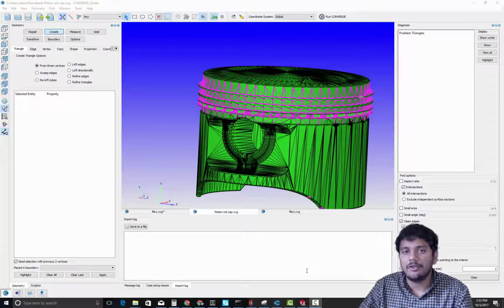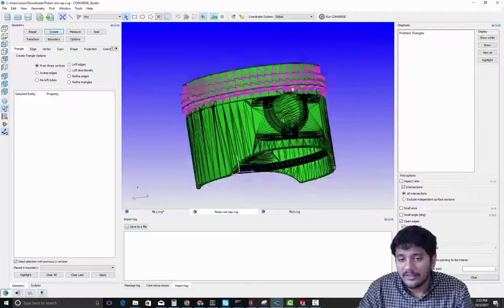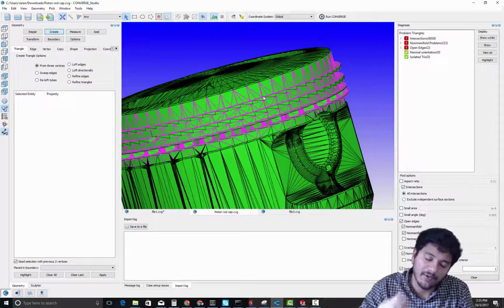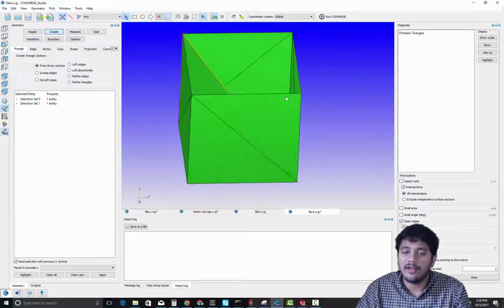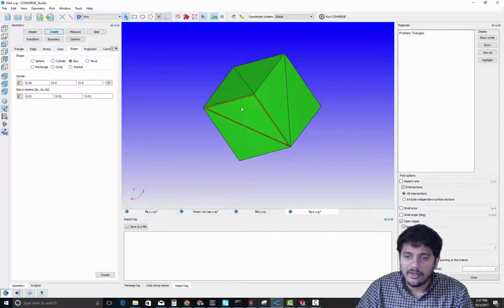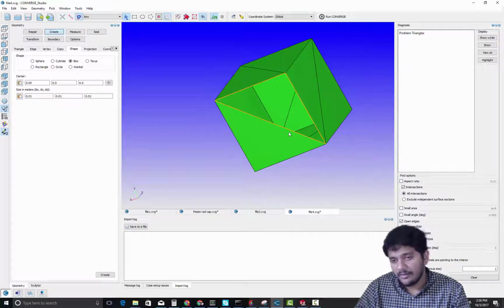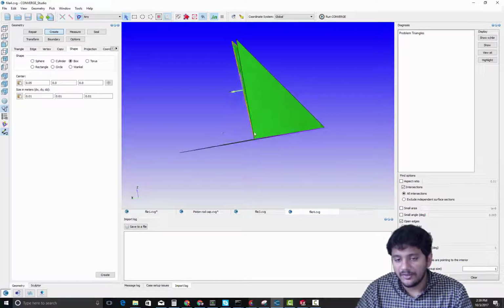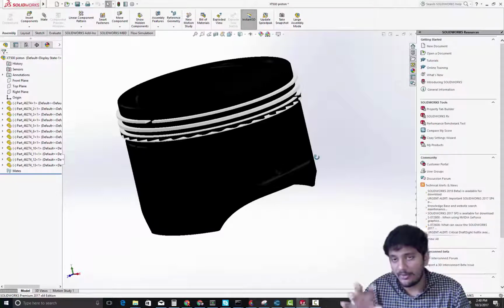Surface preparation for CFD Analysis (Part - 2) | Course Demo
In this video, you will learn about one of the most prominent designing of surface preparation. The instructor explains step-by-step procedure on how to do surface preparation, which will be very useful for you in the future if you are interested in this domain. He also explains the current trends in the Industry.

Click on this link to enrol now in the "MATLAB Python and CFD using Solidworks for Mechanical Engineering Applications" program

Through this advanced course, you will learn the application of Computational Fluid Dynamics (CFD) theory on internal flows with special focus on simulating the Engines (S.I Engines and C.I Engines). Students will be introduced to CONVERGE STUDIO which is used specifically for setting up the case for engines.

CONVERGE STUDIO: To setup the cases and providing BCs
CYGWIN/CMD: Command-line interface on Windows to run the simulation
PARAVIEW: Post-processing software (to post-process the results)

Working on CONVERGE STUDIO will help you study the inside workings of an engine, from fuel injection, compression, spark ignition to combustion and flame propagation. Converge has an added advantage of automated meshing that helps save time.

At the end of this course, you will be able to set up any internal flow problem, clean up any complicated geometry, and model turbulence, combustion, and spray. You will also learn the theory behind the concepts of turbulence (RANS), combustion, and spray. Through this advanced course, you will learn the application of Computational Fluid Dynamics (CFD) theory on internal flows with special focus on simulating the Engines (S.I Engines and C.I Engines). Students will be introduced to CONVERGE STUDIO which is used specifically for setting up the case for engines.

About Skill-Lync